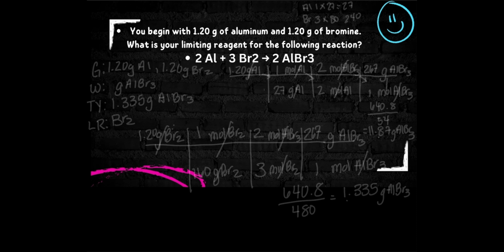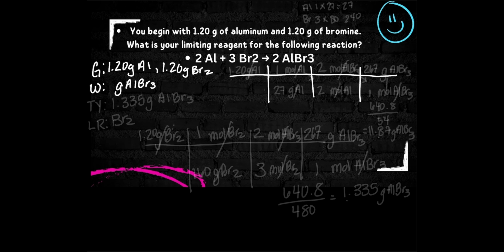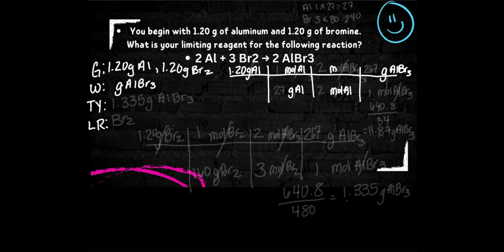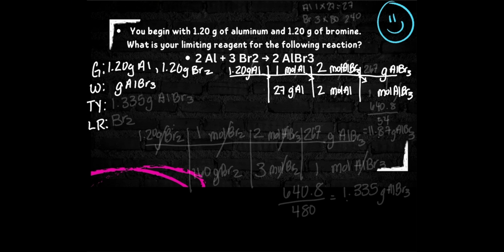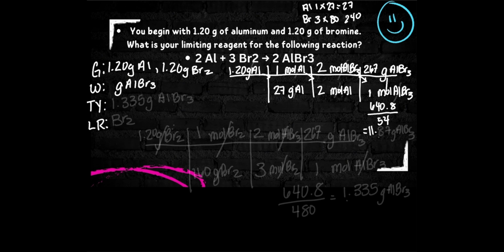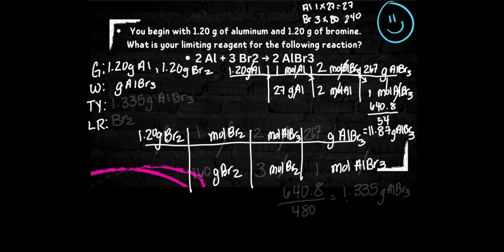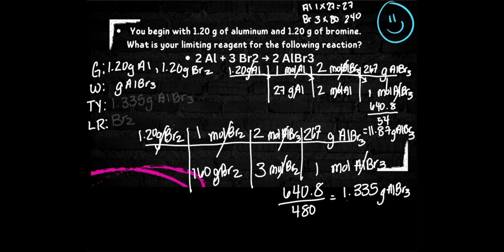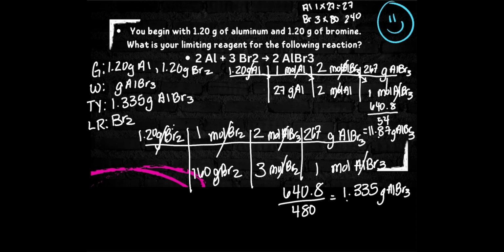Limiting Reacant and Theoretical Yield